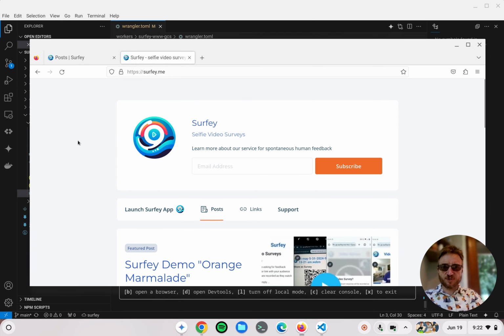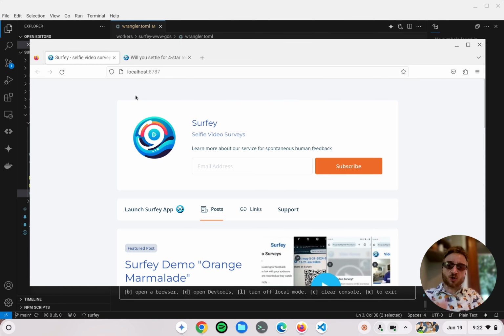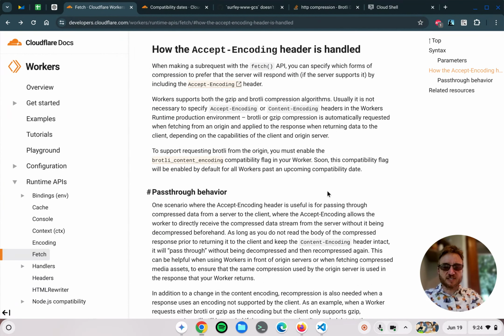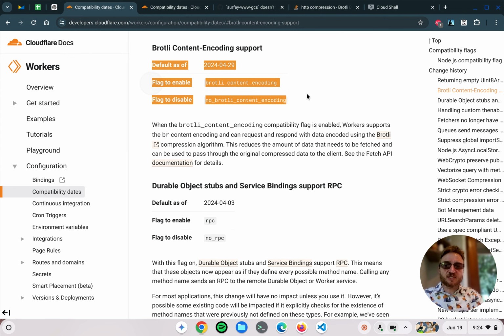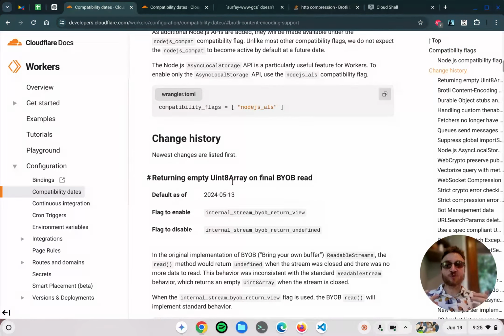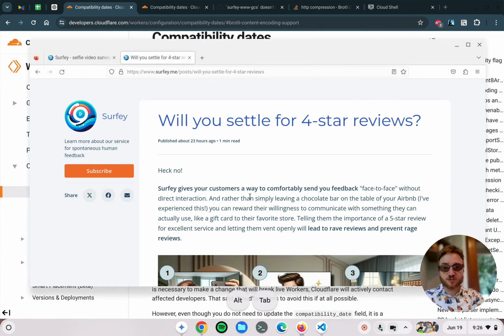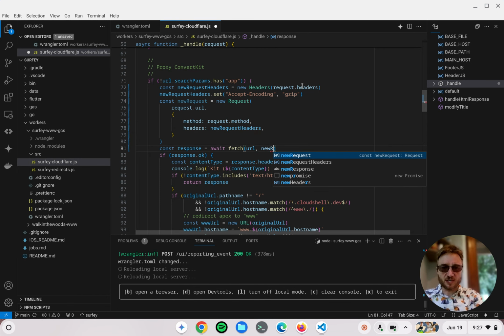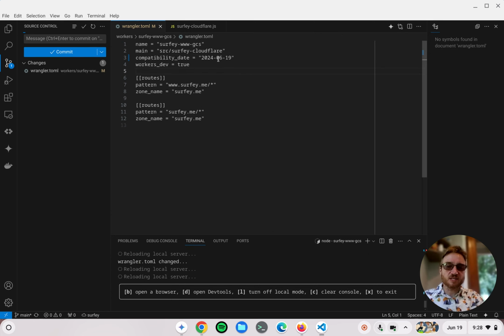Surfey 2024-06-19 Cloudflare Workers and Brotli (br) Content-Encoding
Responses encoded with Brotli do not work well with HTMLRewriter prior to May 29th this year. Here's how I discovered that and what to do about it